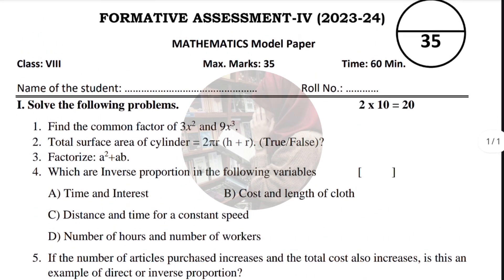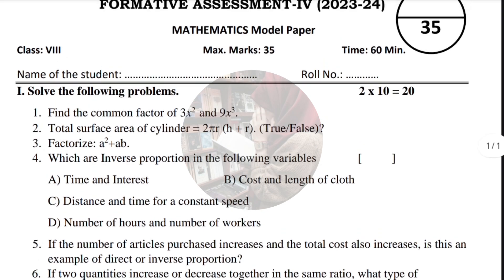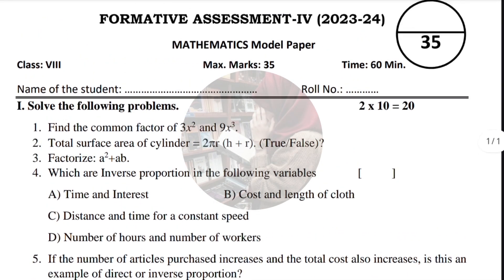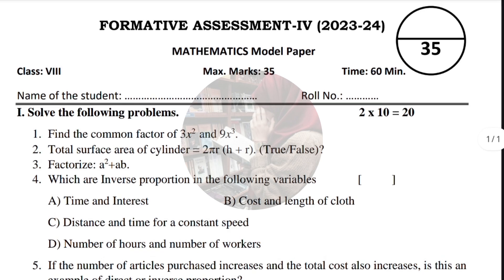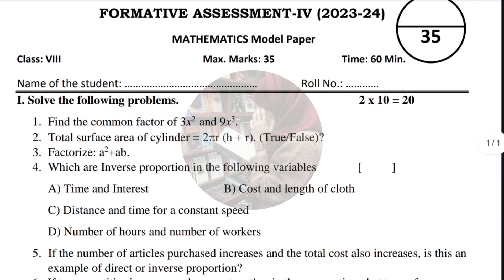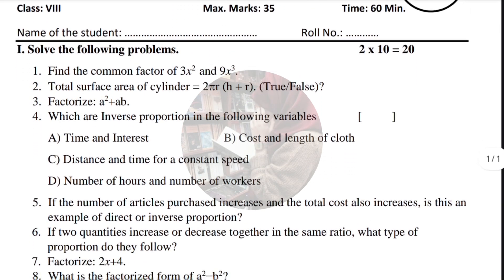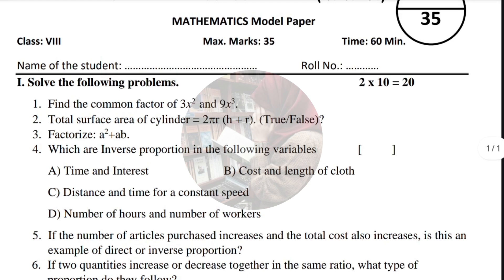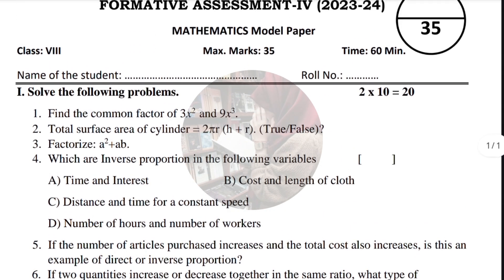8th 💯MATHS SELF ASSESSMENT-4 Full Question Paper (Model Paper)| 💯8th Class MATHS Self Assessment-4📜👍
8th 💯MATHS SELF ASSESSMENT-4 Full Question Paper (Model Paper)| 💯8th Class MATHS Self Assessment-4📜👍
8th 💯MATHS SELF ASSESSMENT-4 Full Question Paper (Model Paper)| 8th Class MATHS Self Assessment-4 Question Paper 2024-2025 | 8th 💯MATHS Paper
8th 💯MATHS SELF ASSESSMENT-4 Full Question Paper (Model Paper) 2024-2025 | 8th 💯MATHS Key 🔐🗝️